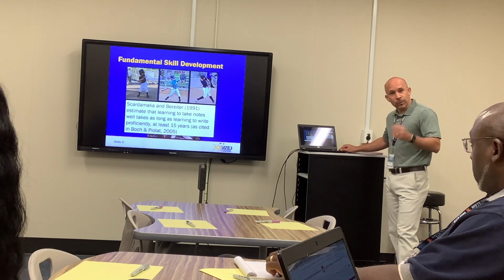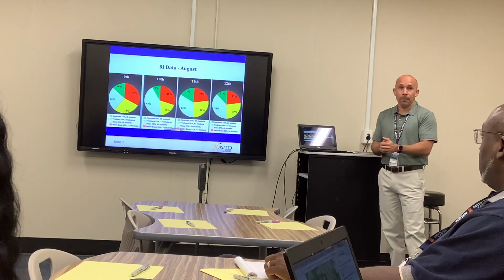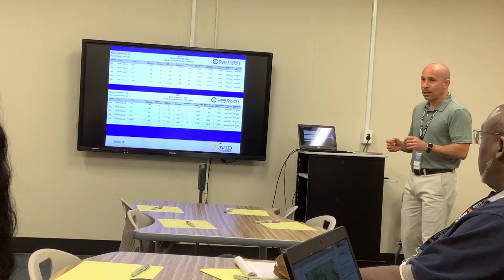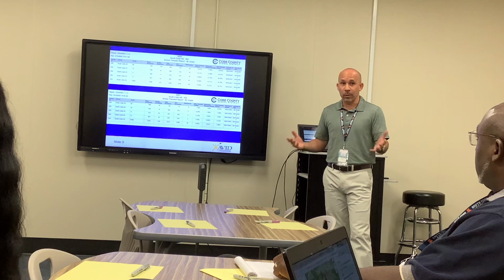WICOR WEDNESDAY 1:18:2023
Ricardo Pacheco Academic Coach Social Emotional Learning